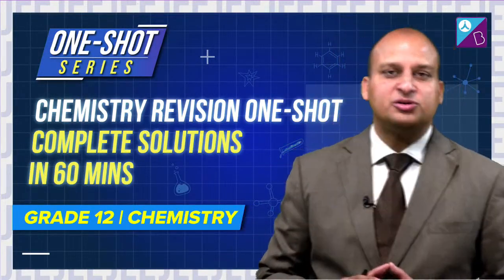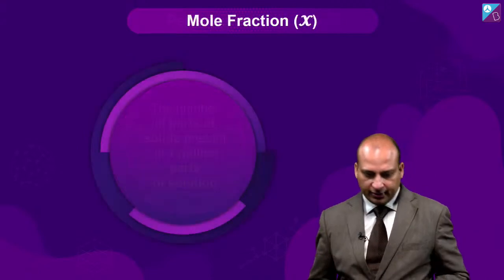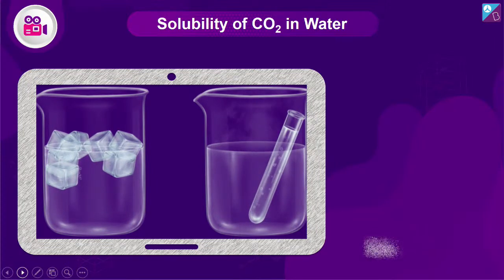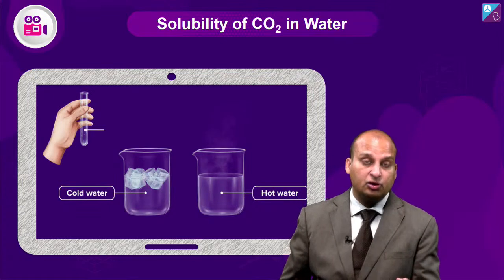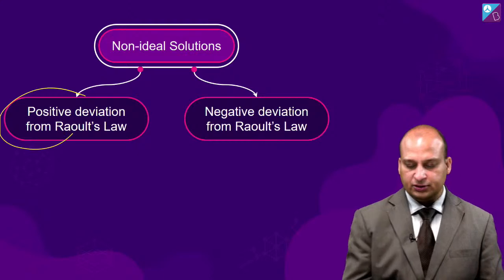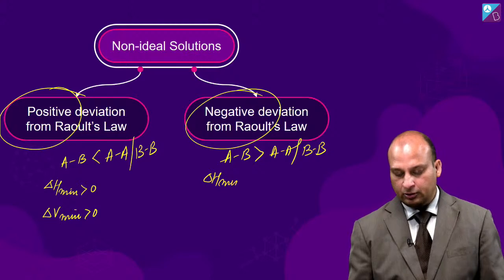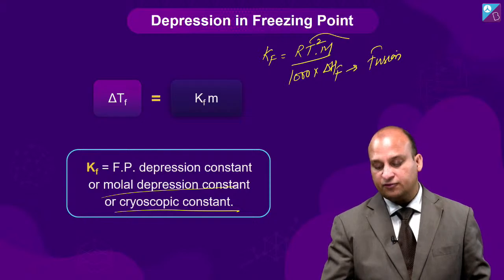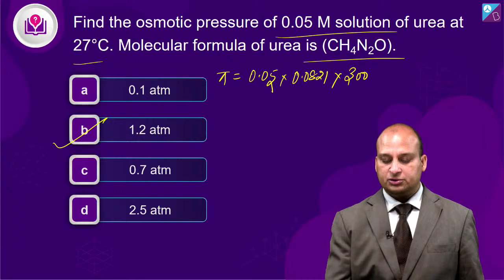Solutions Class 12 Chemistry One Shot - Full Chapter Revision for JEE Main 2022 Exam in 60 mins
🚀✍️ Download Chapter-wise Session Notes, FREE DPPs & Chapter Test PDFs Now⬇️
✅ JEE Ranker's Batch Clarify your concept on Solutions Class 12 Chemistry in this One-Shot - Full Chapter Revision for JEE Main 2022 Exam in 60 minutes hosted by your Aakash BYJU’S mentor and guide, Praveen Sir.

In this class, Sir explains some of the key concepts as follows:
1. Solutions and concentration terms​
2. Solubility and Henry’s law​
3. Vapour pressure and Raoult’s law​
4. Ideal and non-ideal solutions​
5. Azeotropic mixtures​
6. Colligative properties​
7. Van’t Hoff factor​

Sir covers the key concepts such as Molarity, Molality, Normality, and Henry’s Law constant with examples and graphs. He also discusses major numericals related to these topics.
Praveen Sir explains ideal and non-ideal solutions with their characteristics and examples.

Further, he discusses colligative and abnormal colligative properties of Solutions and van’t Hoff factor. Towards the end of the 60 minutes class, Sir solves key questions that summarise all the important concepts studied in this class.